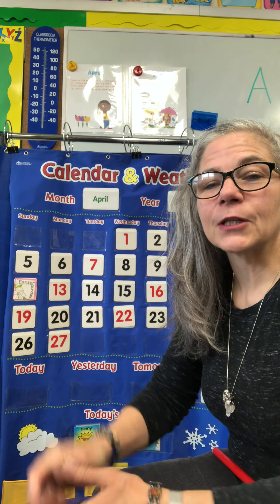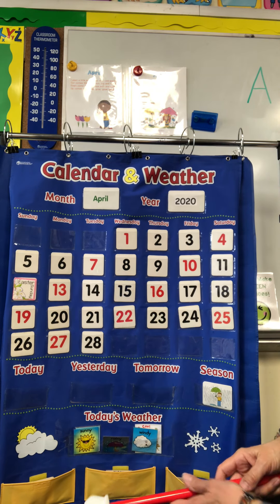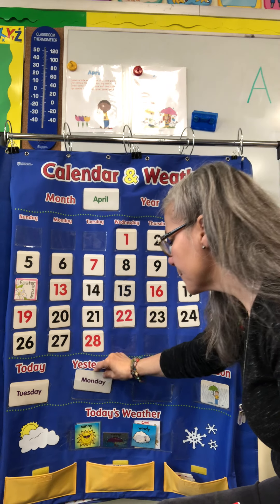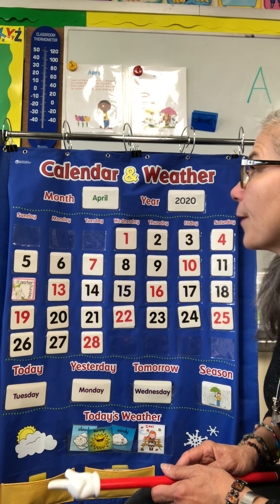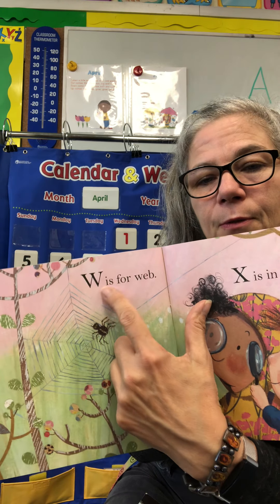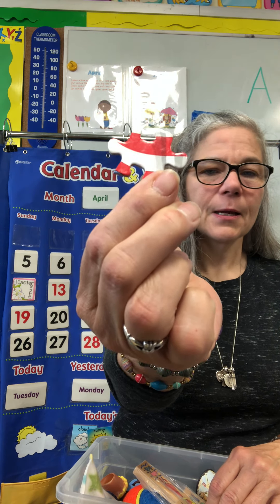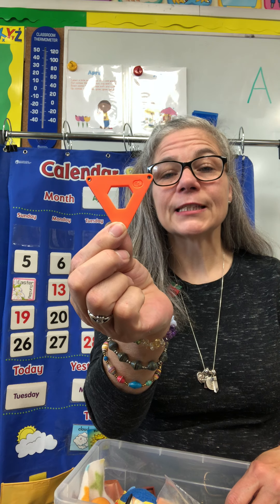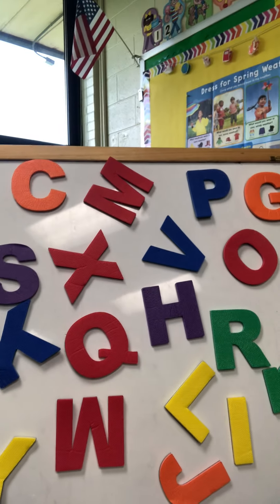April 28, 2020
ABC review